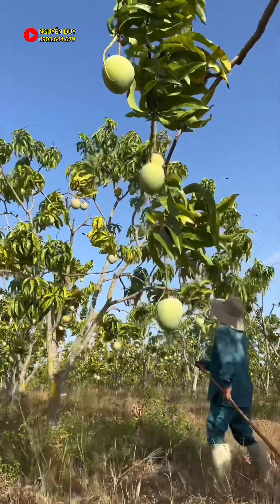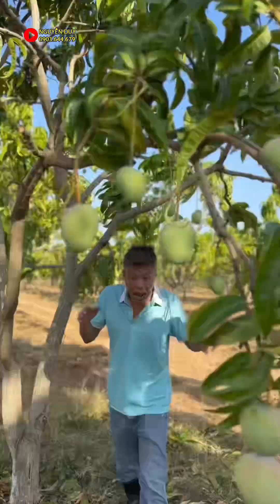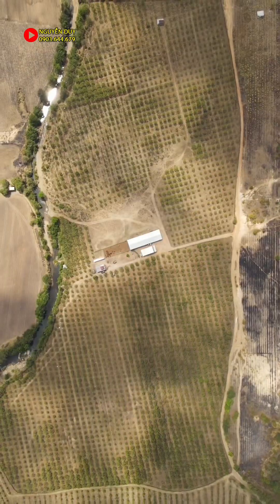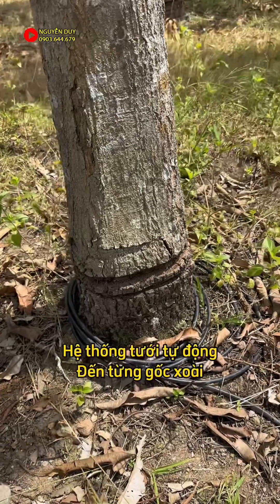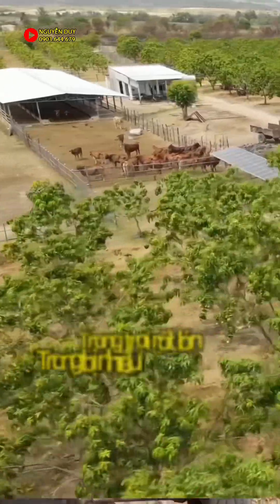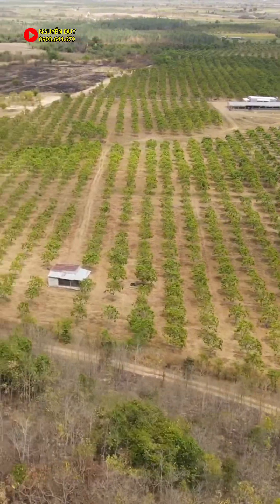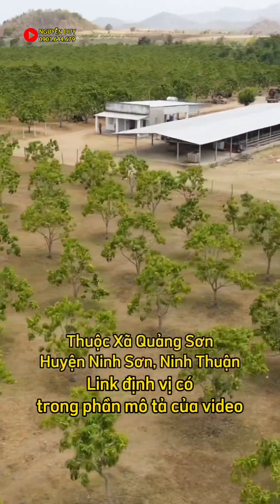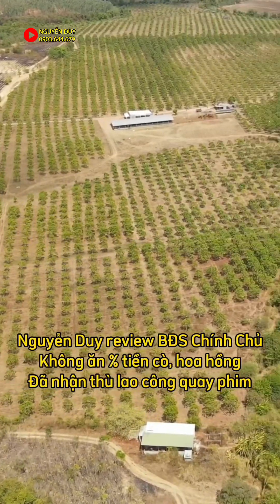Vườn xoài Úc siêu trái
Nguyễn Duy review bất động sản.
Theo dõi NGUYỄN DUY tại đây nhé!
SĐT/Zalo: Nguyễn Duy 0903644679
© Bản quyền thuộc về Nguyễn Duy
© Copyright by Nguyễn Duy ☞ Do not Reup
Cảm ơn các bạn rất nhiều!